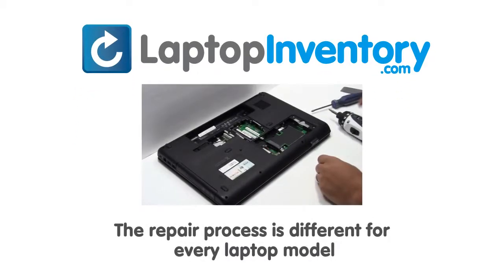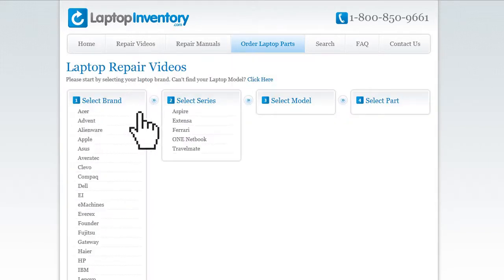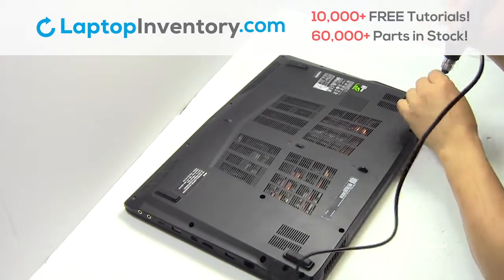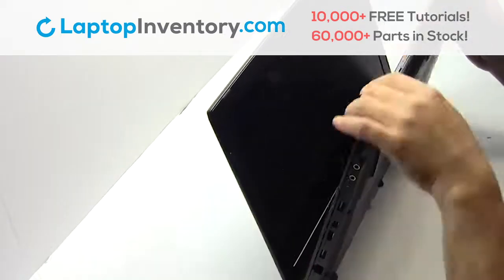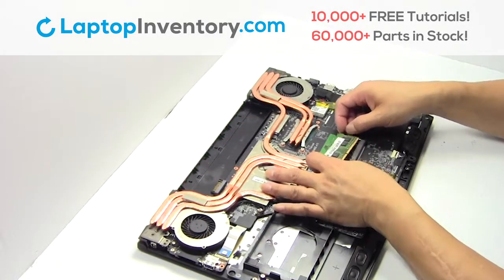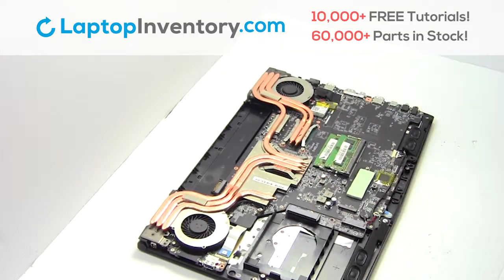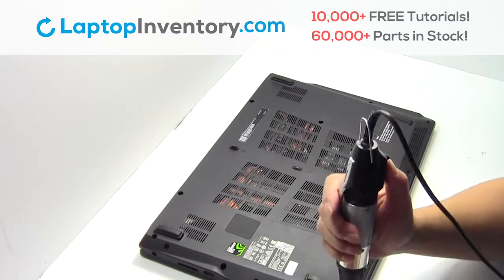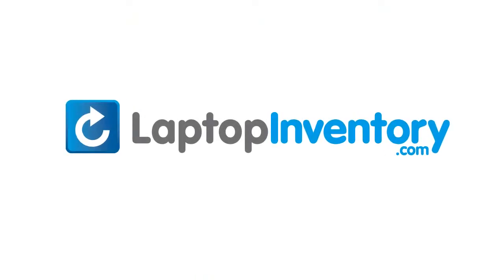RAM Replacement MSI GP62MVR. Fix, Install, Repair GE72 GE62 GT72 GS73